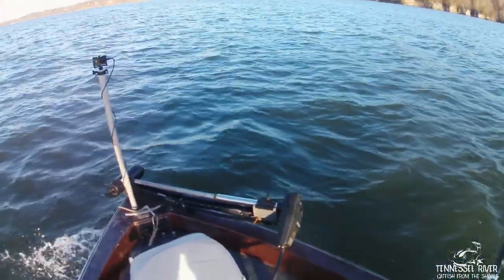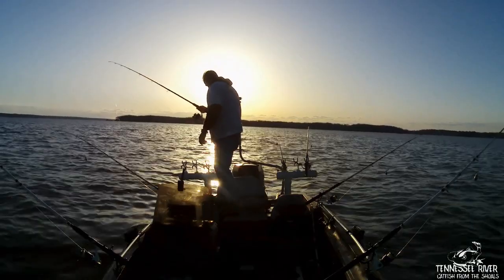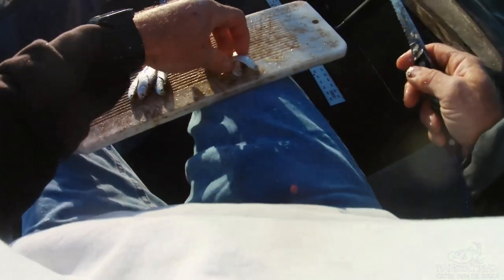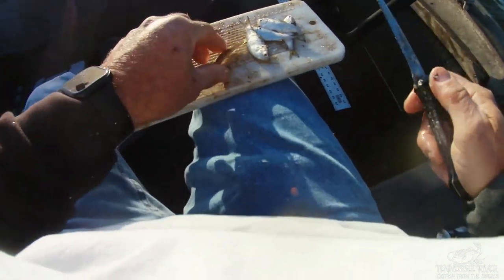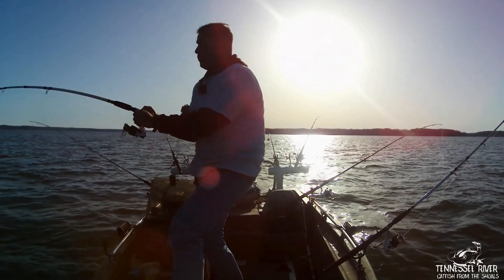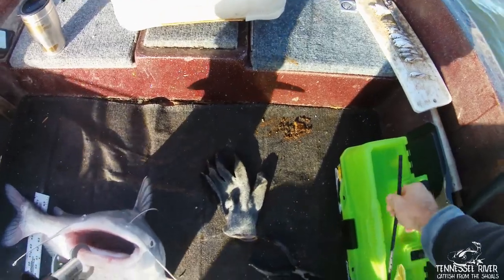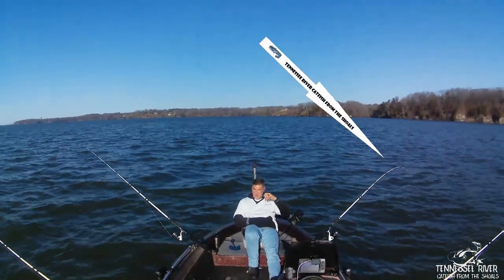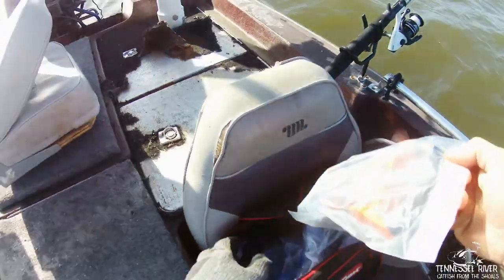Simple Catfishing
How I make small bait into big bait and knowing where catfish are.

I'm Jonathan and I hunt huge slobberknocker catfish!

I'm Jonathan,
I looking, researching, and studying where to catch 100 + pound slobberknockers catfish in the Shoals Alabama area on the Tennessee River. My fishing gear is simple, bought from Walmart or Amazon. My boat was inexpensive and geared for catching catfish. Garmin 7 and Navionics helped me locate where these big catfish are. My camera gear was bought on a budget. I'm blessed to live on the Tennessee River. What I bring to this world is comfort by showing all lives respect and knowledge of heating and cooling systems. Come along on an exciting fishing adventure, where we catch catfish, huge catfish, and amazing drone footage.
Special Thanks

Bruno E. 1973 [NCS ROCK]
Her Bright Skies - IB4U [NCS ROCK]

Sound Effects
ItsFrida ULTIMATE YouTubers Sound Effects Pack 2022

Pictures
Garmin
Navionics
AccuWeather
Fishing Time Pro

Special Thanks

Julius Dreisig & Zeus X Crona - Invisible
Carry The Crown - Never Be The Same [NCS ROCK]

Amazon Links

BERKLEY BIG GAME 7’ CASTING ROD
River Channel Fishing Rattle Line Float
Facikono Fishing Beads Assorted Set
OROOTL Fishing Rattle Bells Kit
Narcissus Fishing Floats RED/Yellow/Green Vibrant Hard Foam Fishing Peg Floats,

My Boat Accessories
Sure Grip Steel Boat Rod Holder
Wise 8WD734PLS-717 Standard Low Back Boat Seat

Xilecam Action Camera 1080P 30fps Sports Camera
SanDisk 128GB Ultra microSDXC UHS-I Memory Card
DJI Mini 2 Fly More Combo (SD Card Not included)
Taisioner POV/VLOG Smartphone Selfie Neck Mount Strap
HSU Aluminum Bike Bicycle Handlebar Mount